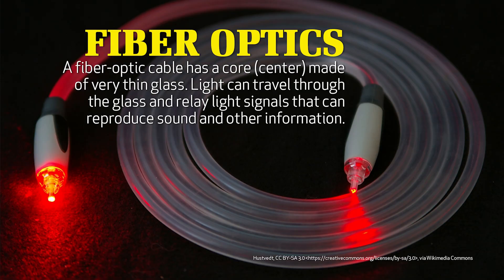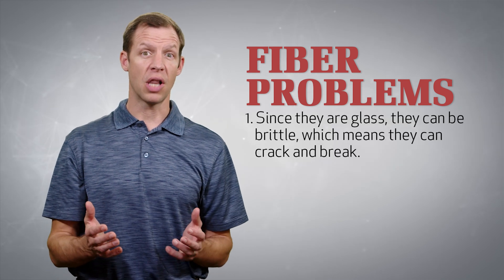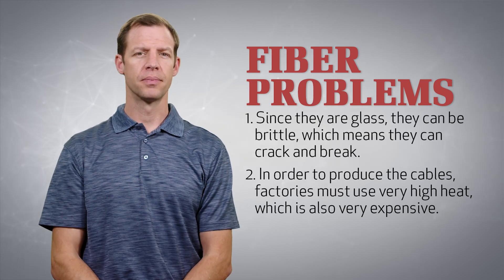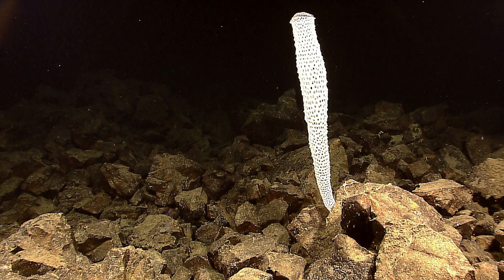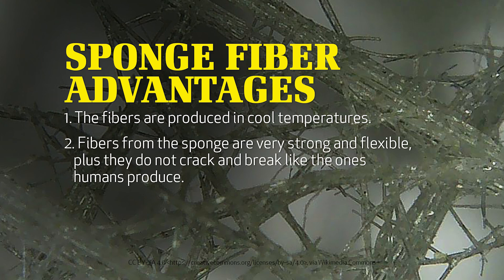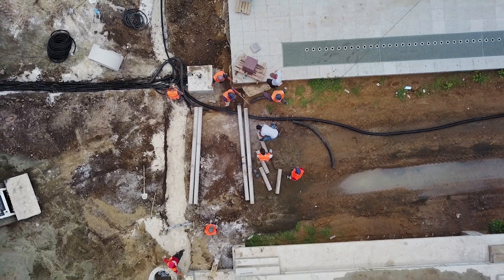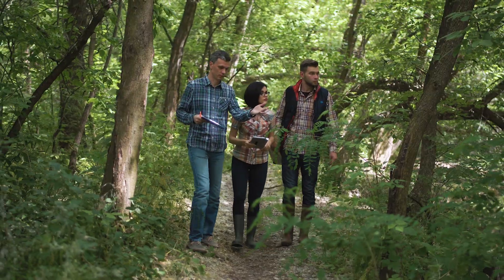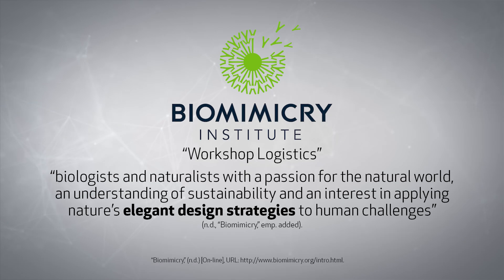Wonders of Creation: Venus Flower Basket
If you have made a call or connected to the internet recently, then you have probably used fiber optics, whether you knew it or not. Fiber optic lines are an amazing engineering innovation that utilizes light to more quickly communicate information. However, our modern designs were not the first instances of this type of process. Join Kyle Butt as he looks at an underwater "wonder of Creation" creature using nature's fiber optics.